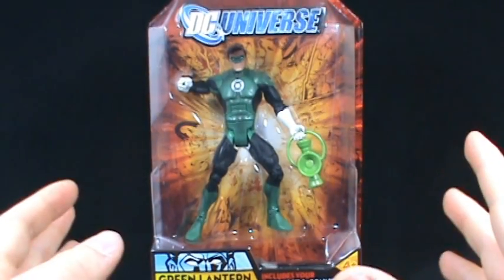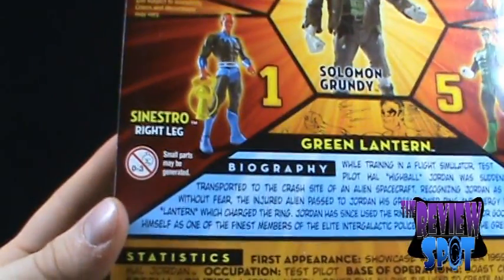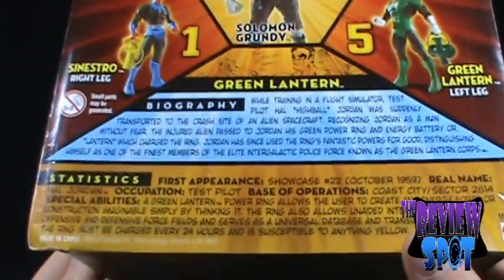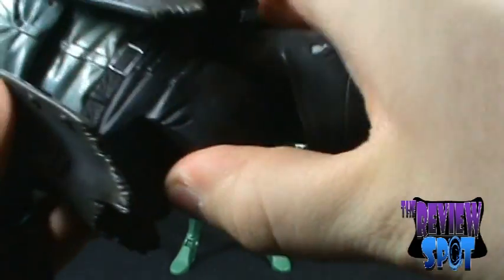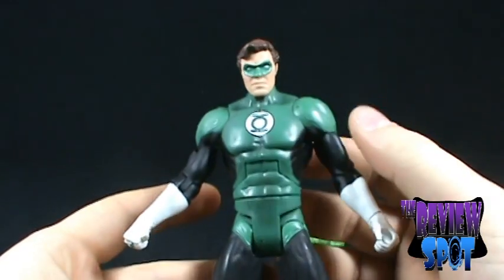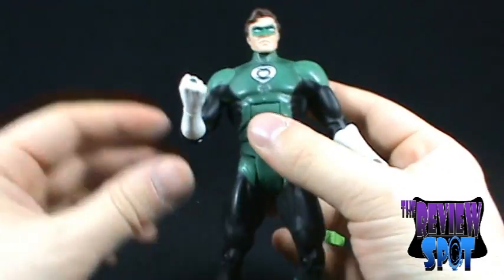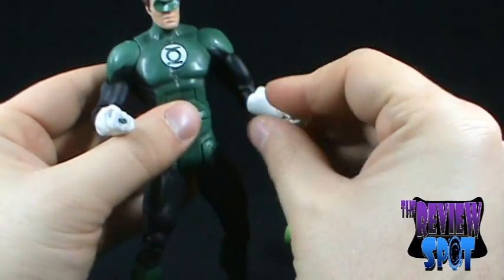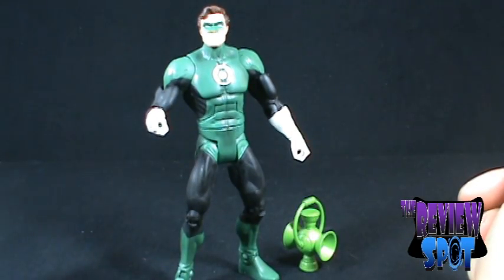Toy Spot - DC Universe Classics Wave 3 Green Lantern Hal Jordan figure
On today's Spot, we'll be having a look at the DC Universe Wave 3 Green Lantern Hal Jordan figure